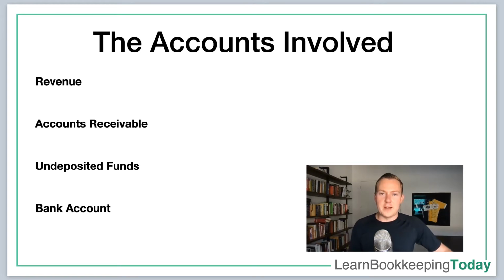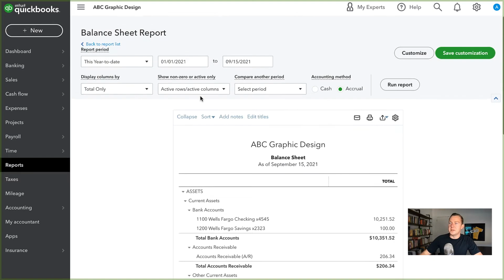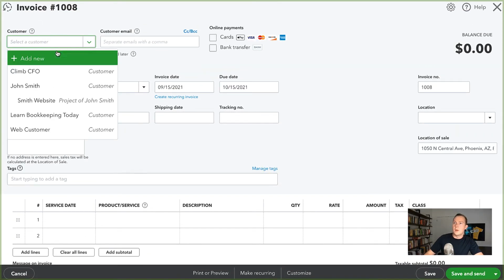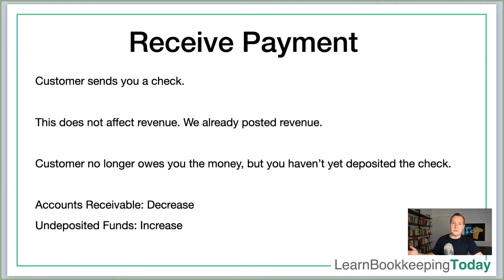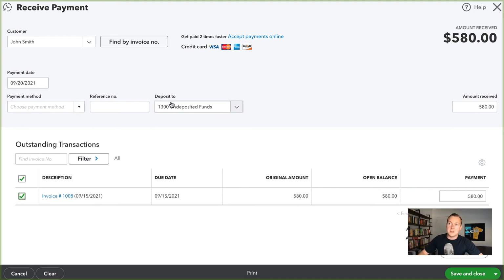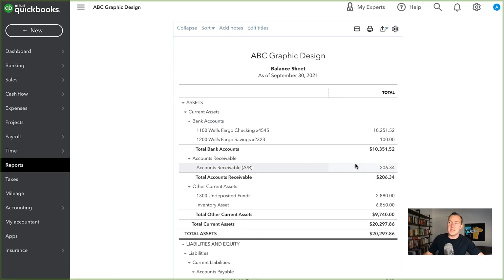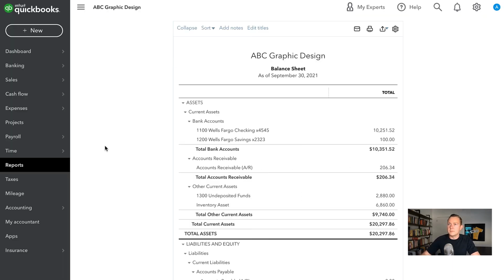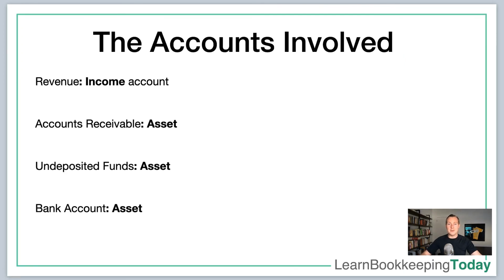A/R vs Undeposited Funds - QuickBooks Online Tutorial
AJ Stockwell is a CPA and the owner of Learn Bookkeeping Today LLC and Climb CFO LLC. He is a small business accounting and finance expert with a passion for sharing high-quality informative content for:
-Bookkeepers and aspiring bookkeepers or college students who are considering a career in accounting or starting their own bookkeeping business.
-Business owners who want to better understand their numbers or improve their accounting processes and controls.
-CPAs who are looking to bring even more value to their clients and streamline/update their processes.

What sets me apart is the fact that I have been in the shoes of all 3 of these groups. This channel is going to explore a wide variety of topics related to these areas.